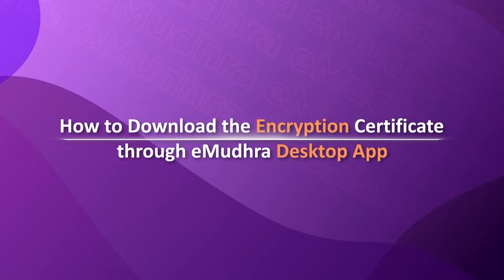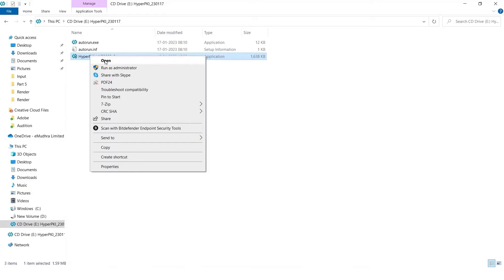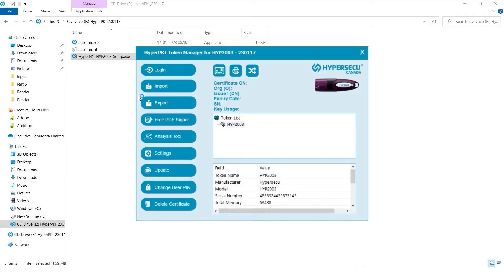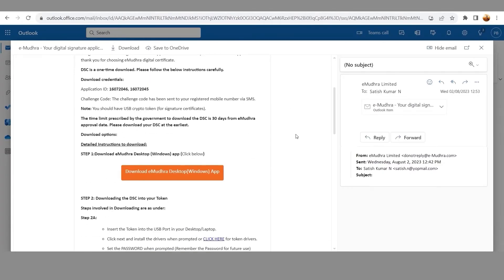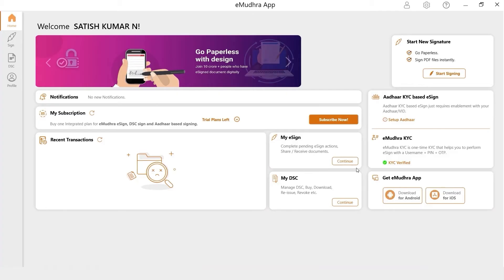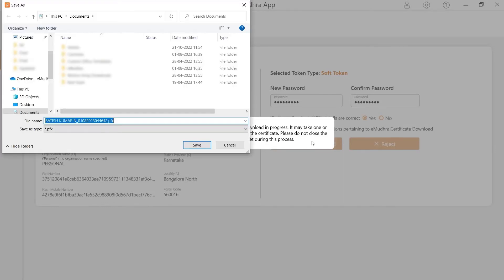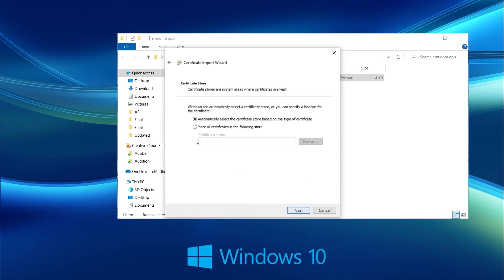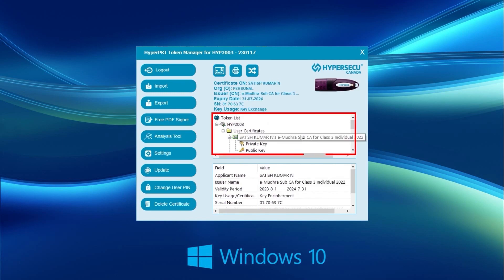Encryption Certificate Download through eMudhra Desktop(Windows) App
This video shows the step-by-step guide on how to download the Encryption certificate into USB token through the eMudhra Desktop(Windows) app.